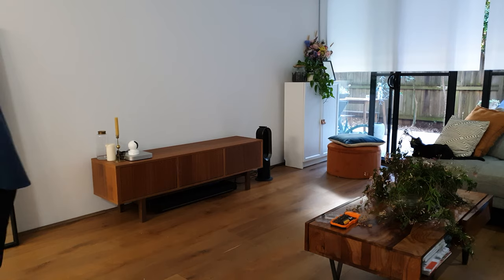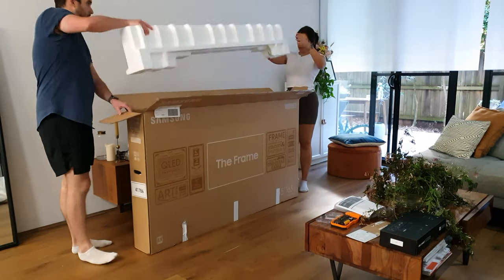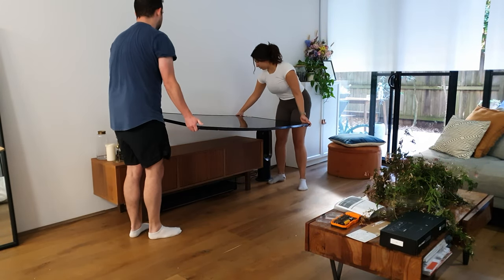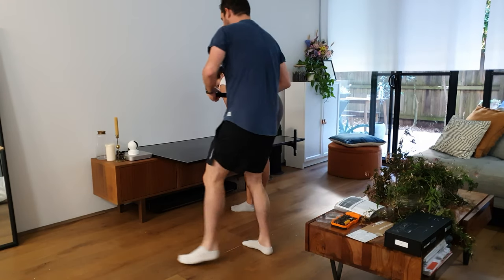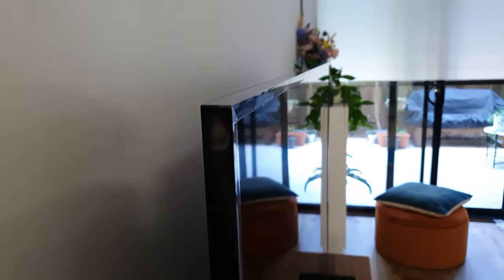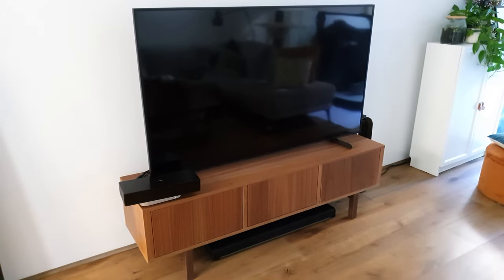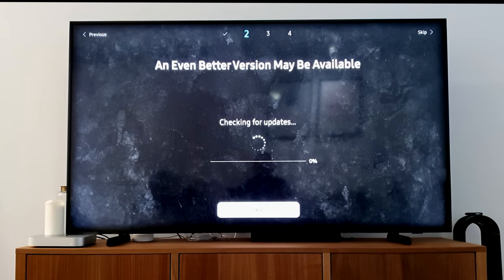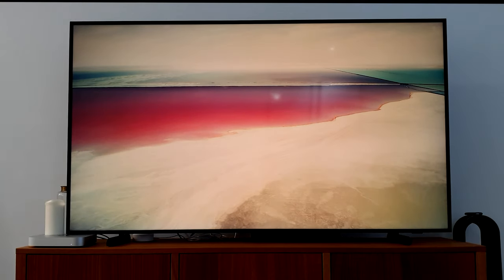Samsung The Frame 2021 Unboxing: Installation, How to Set Up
In this video, I'm going to show you everything you need to know about the new Samsung The Frame TV. In the first part of the video, I will do a hands on unboxing of the TV and give you a tour of the frame and how it looks in my living room. In the second part of the video, I'll show you how to set up.

This is the 65-inch Frame, and it weighs a little over 22.5 kilos (or just shy of 50 pounds).

Before we get too far into this, I should say that we definitely unboxed this wrong, and you should do as I say and not as I do.

Samsung would prefer you to cut the tape off the bottom of the box and lift the whole thing off your new TV rather than risk dropping it by lifting it out like we did.

But in the interest of actually getting this thing back to Samsung in one-piece, we had to keep the box in one piece.

The 2021 Frame is different from the 2020 Frame in a few key ways.
While it’s the same screen inside the chassis, the actual “Frame” part of the Frame is MUCH thinner. Almost by half.

Samsung says it wants the 2021 Frame to really look like a piece of art when it hangs on the wall.

But as you can see, we preferred the legs from earlier. The best part about them? No screws required. They just slide and snap into place. Watch my amazement.

See? Genuine party trick. No tools required here, folks.

The Frame does come with its own wall mount for the authentic digital art experience. We have a 2020 Frame mounted in the bedroom, but as this has to go back eventually, we’d rather just stand it up.

As I mentioned, the Frame 2021 is much, MUCH thinner. We’re talking half as thin as the last one, measuring just 26 millimetres thick, or a little over an inch.

The best part about my job: peeling off protective plastic. Oh yeah.

The Frame’s other magic trick comes in the form of the One Connect Box, which transforms your living room in a snap.

The Frame is more or less just a dumb panel, while the One Connect box contains all the smarts. Instead of having all these cables connect to your TV, they plug into the One Connect Box and then to your TV via this clear cable.

Nifty.

Speaking of Nifty, the new Samsung Smart Remote is sleeker than ever, and it’s solar powered. Here’s hoping your living room gets natural light!

Now, for the setup. Once the unit is powered on for the first time, you can do a speedy setup via your smartphone, or use the old-fashioned remote.

I want to show you all what this looks like so we’re going the remote control option.

I’ve sped a lot of this up, and removed a few screens where it asks for passwords that I’m definitely not showing you, but the whole setup took me around five to 10 minutes in total.

It’s great if you just want gorgeous art served to you on a regular basis, but I think it still needs some kind of free trial period for the new models.

The Samsung Account allows you to restore your TV from a previous model, and there’s now a choice of smart assistant, from Bixby to Alexa and Google Assistant.

Then, you’re ready to go. Just this fancy animation and you’re underway.

Our full review of The Frame 2021 can be found on redaktor.co.